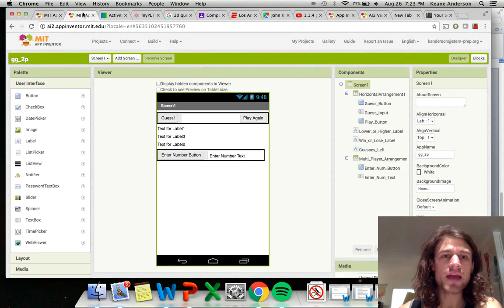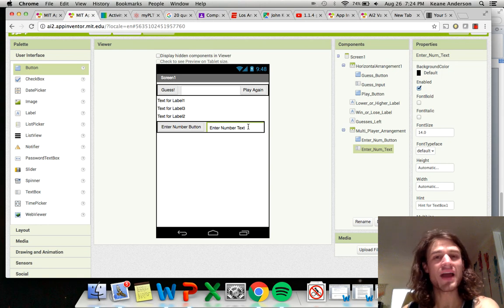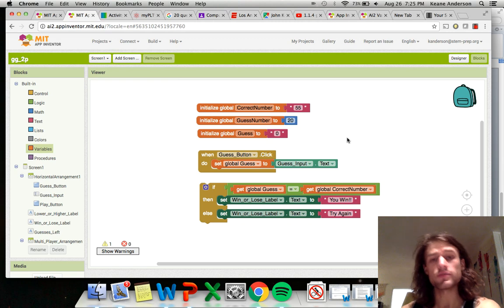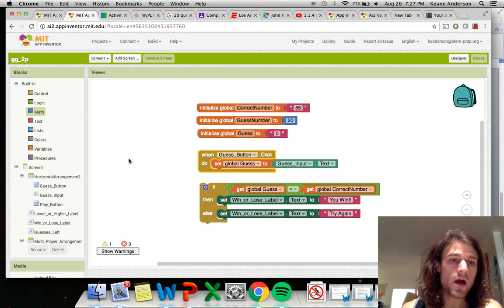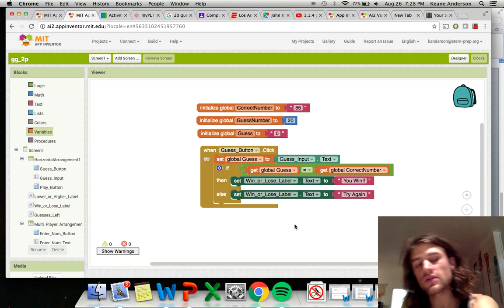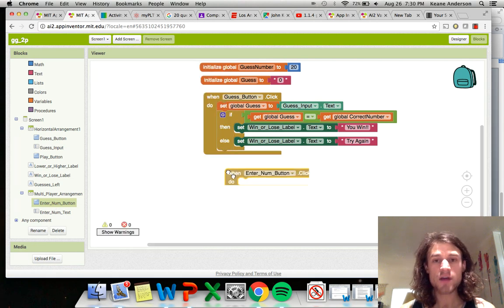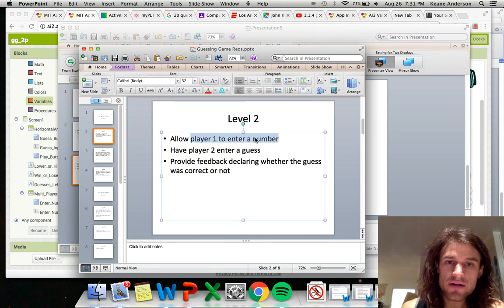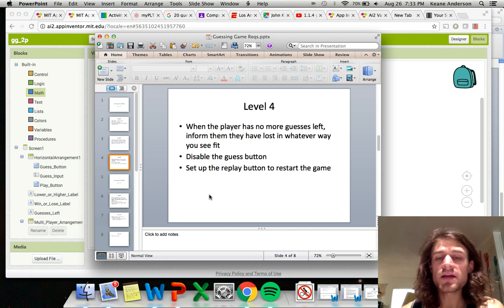Program 1.1.4 Guessing Game 2 Players. Variables!